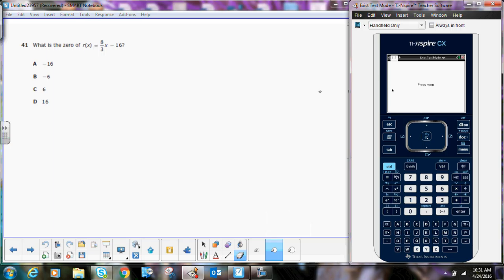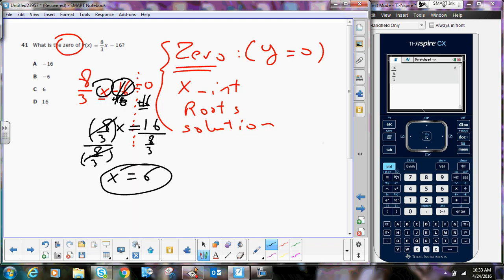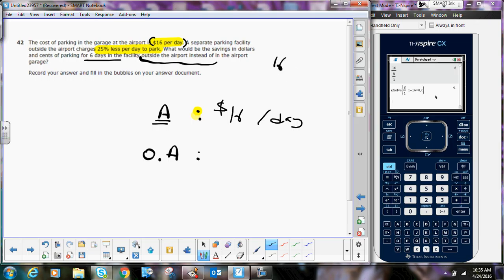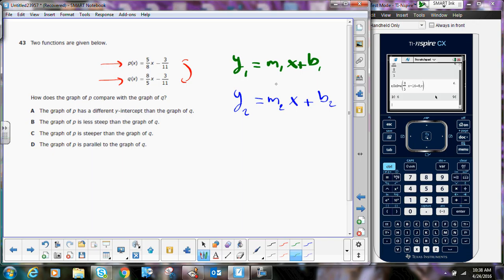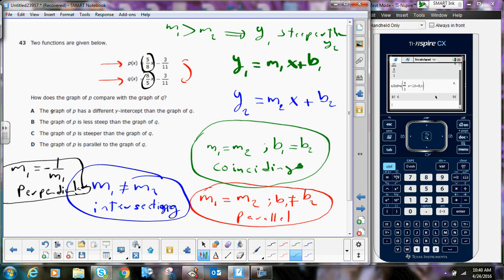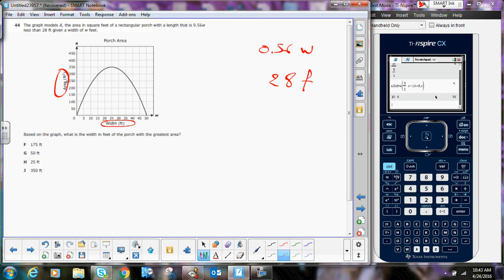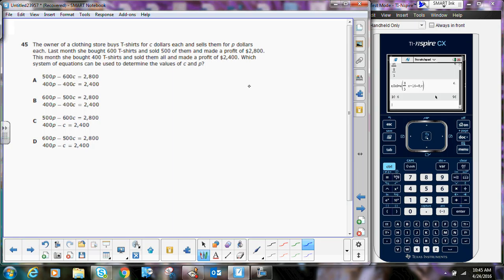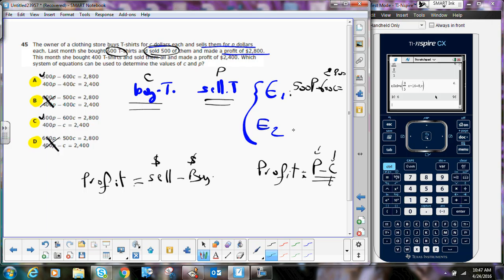EOC 2015 ALGEBR1 41-45